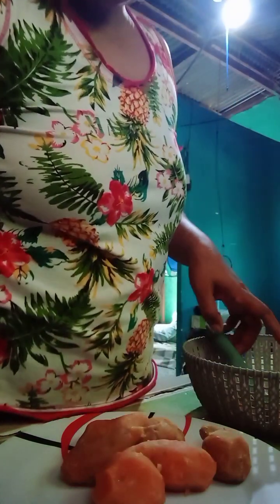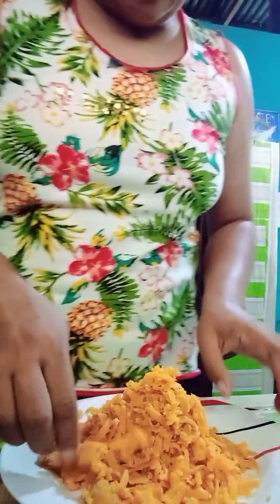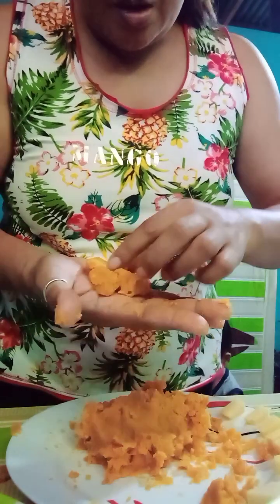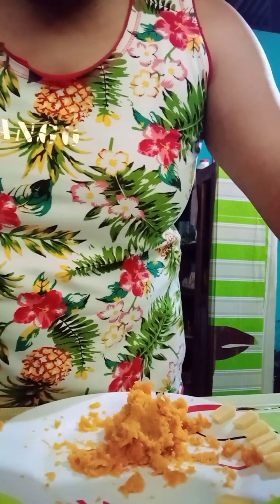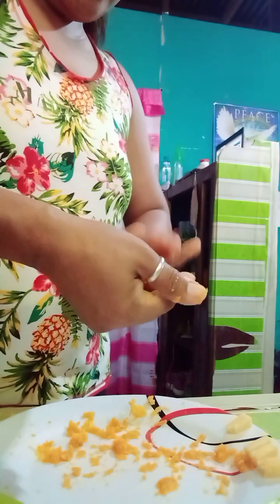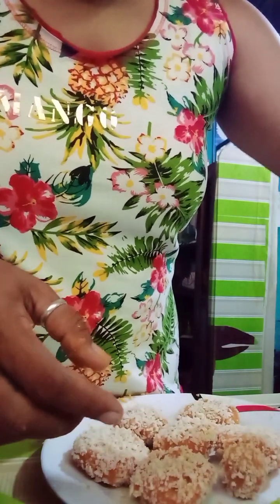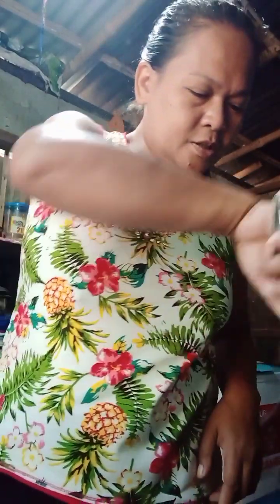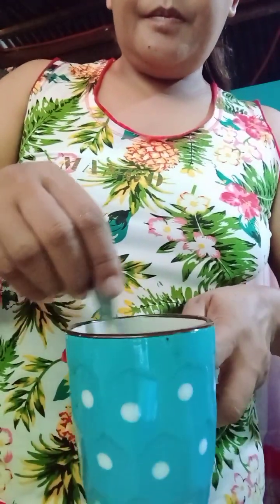#504 If You Have SweetPotato & Cheese You Must Try